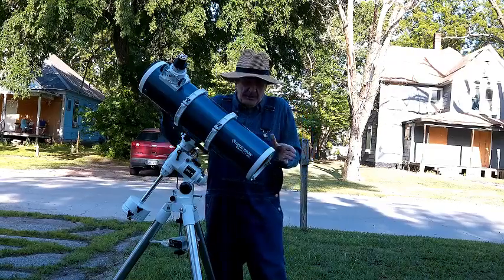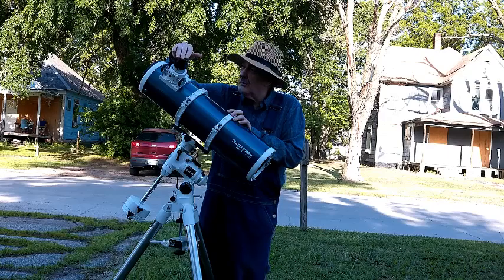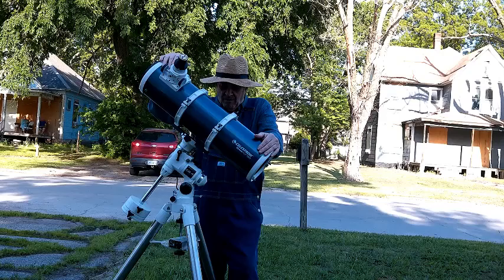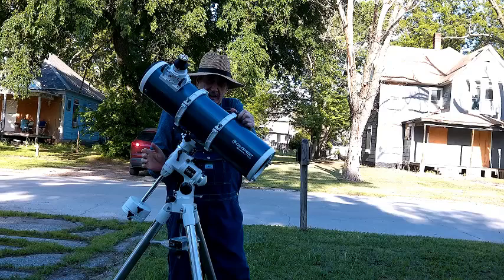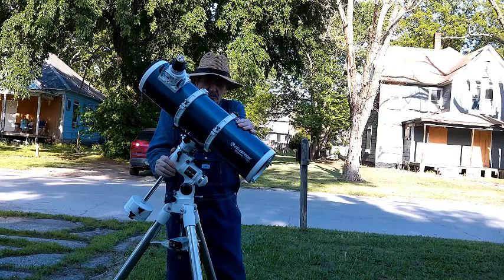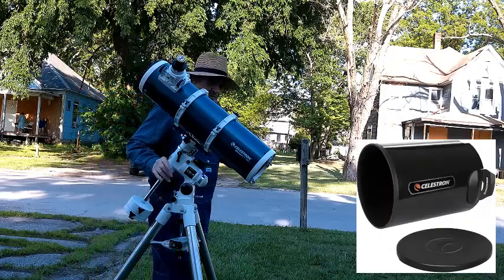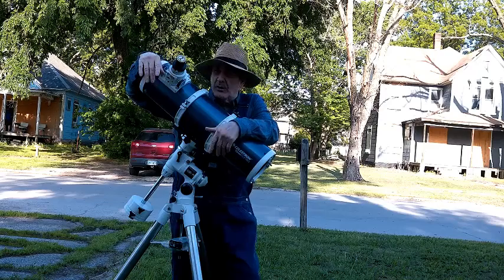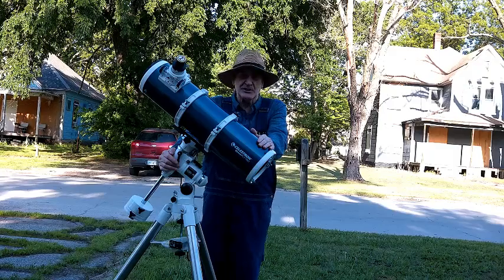Celestron Omni XLT 150mm Newtonian Telescope Review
My thoughts on the Celestron Omni XLT 150mm Newtonian Telescope.